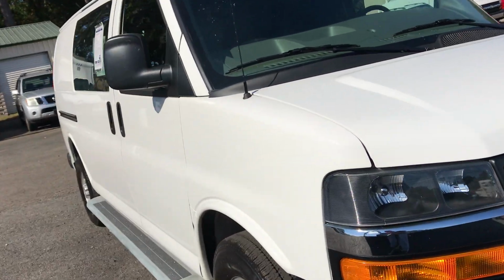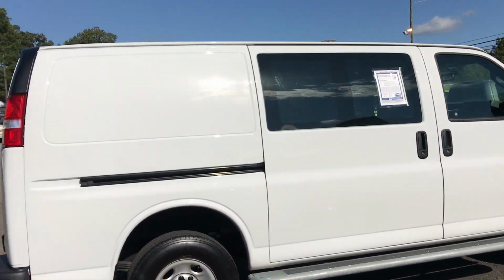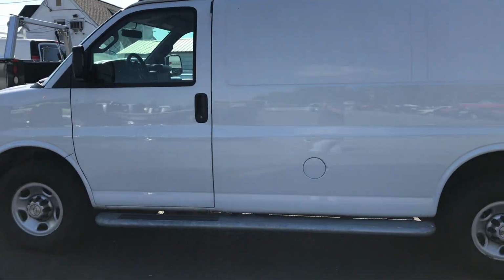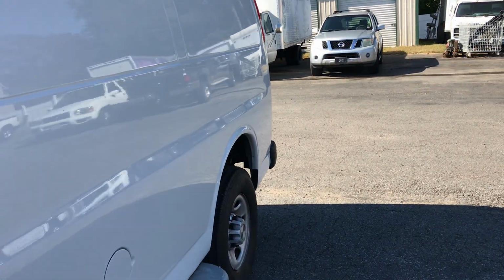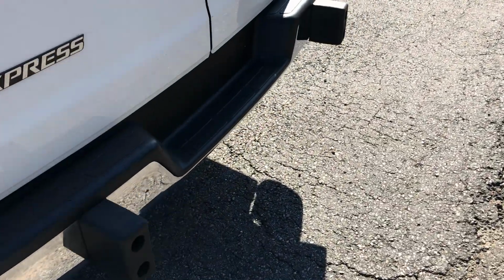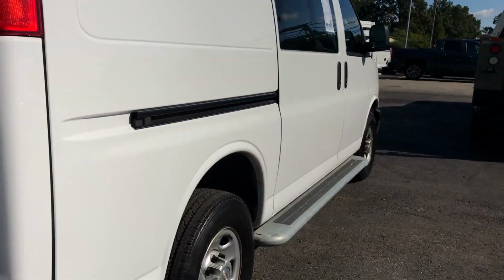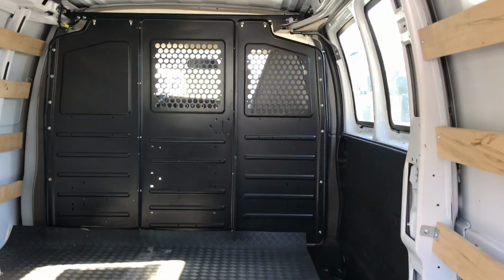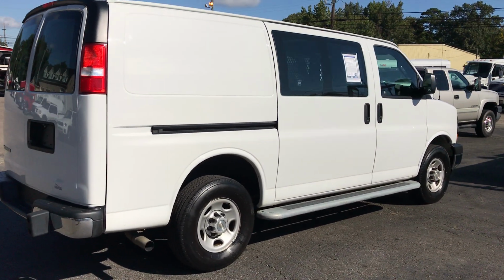2019 Chevrolet 2500 Series Three Quarter Ton Express Cargo Work Van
2019 Chevrolet 2500 Series Three Quarter Ton Express Cargo Work Van.  This van is one of a large fleet.  We have available multiple vehicle purchases, acceptable mileage is range from 9 to 20,000 miles this one having 9000 miles.  Options include:  side steps, bumper guards, rearview camera, safety divider, cruise control, tilt steering, power windows, power door locks, auxiliary power inverter port, traction control, both keys, trailer towing mode, sliding side door and floormat with tie downs.  These vans are all extremely clean have been serviced and inspected at the Chevrolet dealership still under factory warranty ready to put to use immediately.

For financing assistance with multiple credit unions and lenders in state and out of state apply (Please realize some vehicles may not qualify with all banks and all out of state situations; feel free to call ahead to verify). We also accept USAA and Navy Federal checks as well. We will be more than happy to work with your bank or credit union of choice. We can provide bill of sale, copy of title, etc. whatever they may request. Financing rates as low as 2.99% with qualified credit. We also accept cash deals. We assist with and transport to all 50 states even outside the country and will be happy to help with this process. for full listings of our 150 plus stock and lifted, accessorized trucks and SUVs gas and diesel, commercial work trucks, vans, tow trucks / rollbacks, and custom hauling vehicles of all shapes and sizes. This vehicle is at our 10016 Jefferson Davis Highway, Richmond, VA 23237 location.